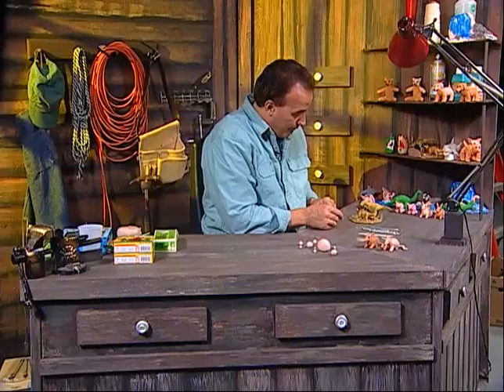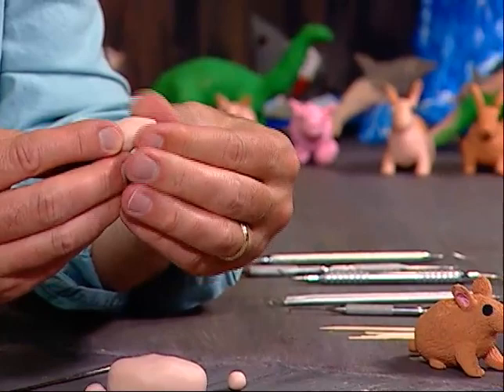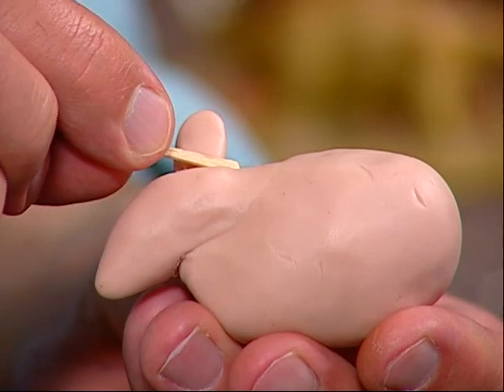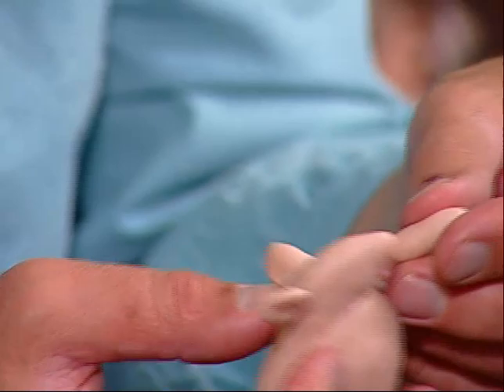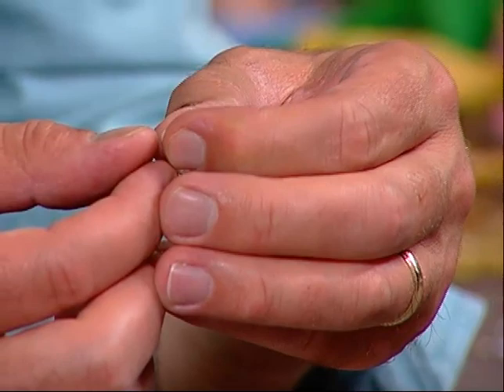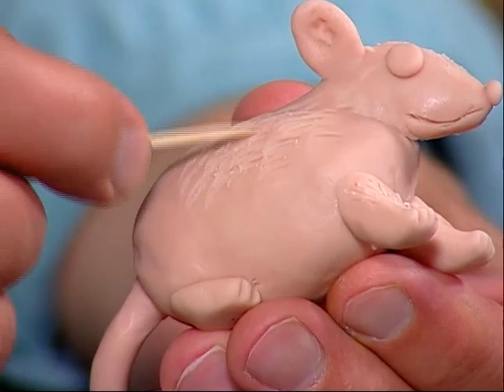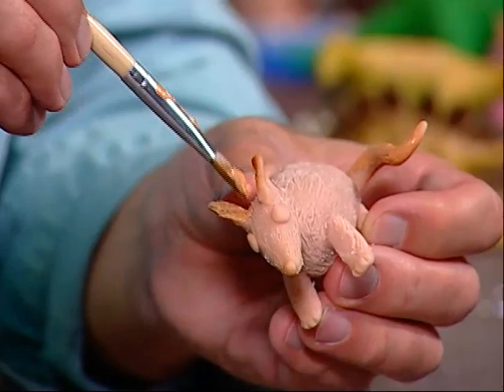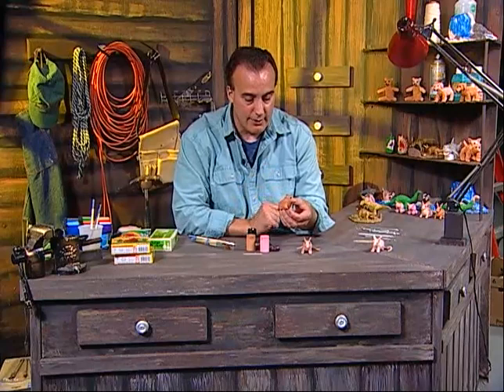Creations in Clay Mouse - Clay tutorial for beginners